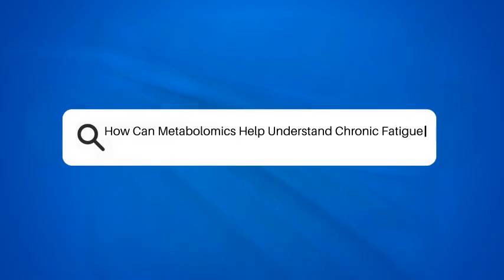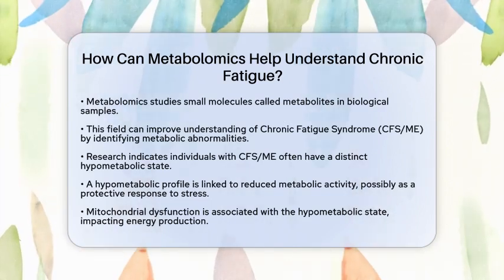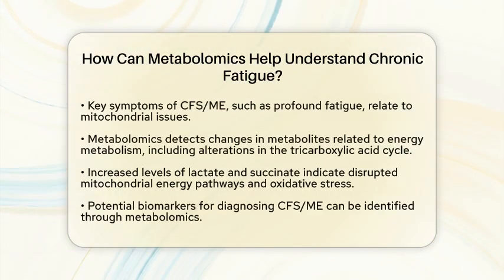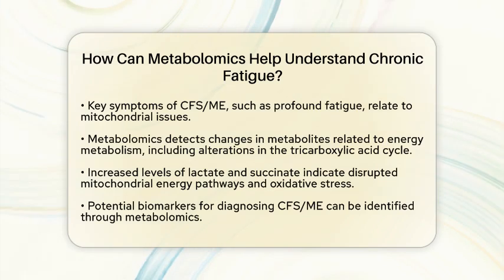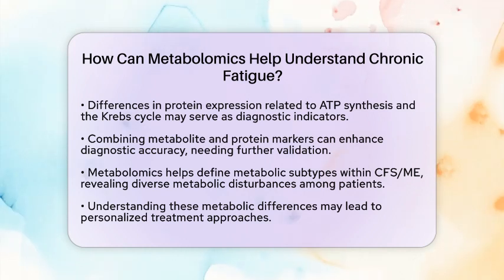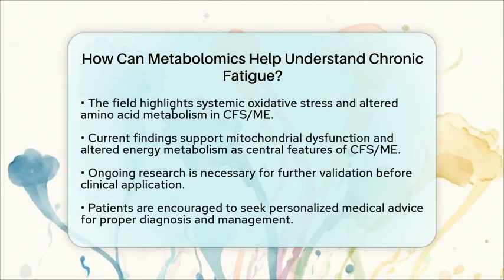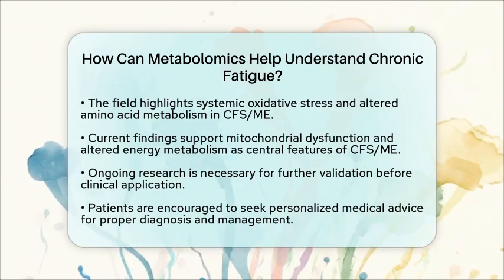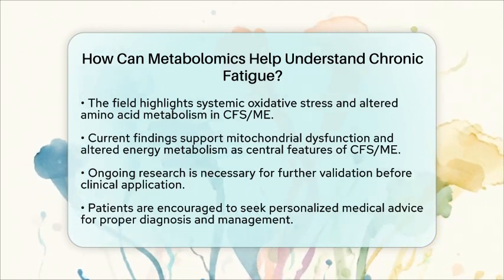How Can Metabolomics Help Understand Chronic Fatigue? - Chronic Fatigue Wellness Guide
How Can Metabolomics Help Understand Chronic Fatigue? In this informative video, we will discuss the role of metabolomics in understanding chronic fatigue syndrome (CFS/ME). By examining the small molecules known as metabolites, researchers can uncover metabolic abnormalities that may be linked to this complex condition. We will explore how metabolomics can reveal unique chemical signatures that reflect biological changes in individuals with CFS/ME.

You’ll learn about the hypometabolic state often observed in patients and its connection to mitochondrial dysfunction, which is central to the fatigue experienced by many. We will also highlight how metabolomics can assist in identifying potential biomarkers that may aid in diagnosis and tracking the progression of the condition.

Additionally, the video will cover the importance of understanding metabolic subtypes within the CFS/ME population, shedding light on the diversity of symptoms and treatment responses. This knowledge could pave the way for more personalized therapeutic approaches.

Join us as we navigate the fascinating world of metabolomics and its implications for those affected by chronic fatigue syndrome.

About Us: Welcome to the Chronic Fatigue Wellness Guide, your go-to source for understanding and managing Chronic Fatigue Syndrome (CFS) and Myalgic Encephalomyelitis (ME/CFS). Our channel is dedicated to providing support for those navigating the challenges of extreme fatigue and related symptoms. The content provided is for general informational and educational purposes only. It is not intended to substitute for professional medical advice, diagnosis, or treatment. Never disregard professional medical advice or delay seeking it because of something you have seen in this content. Never rely on this information in place of consulting with qualified healthcare professionals. The creators and distributors of this content are not responsible for any adverse effects or consequences resulting from the use of any suggestions, preparations, or procedures described in this material. Always consult with your healthcare provider before starting any new health-related practice or program.